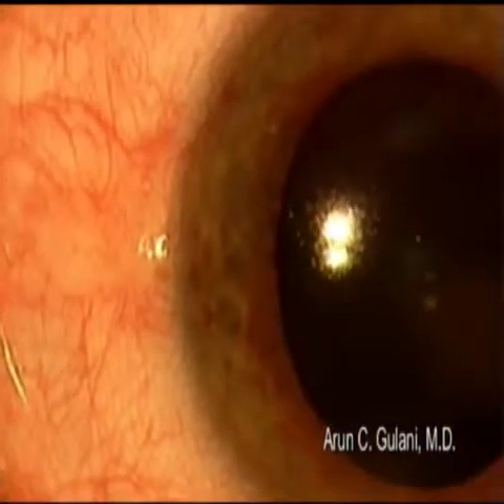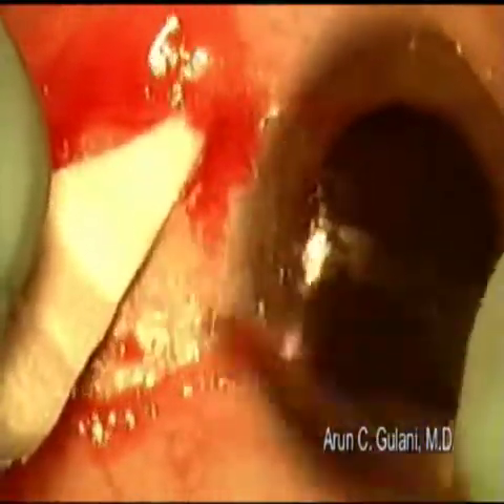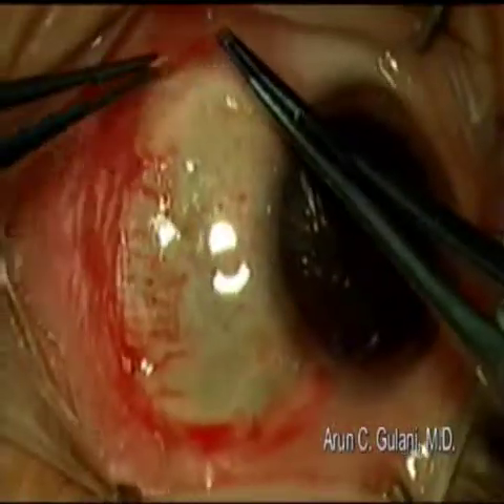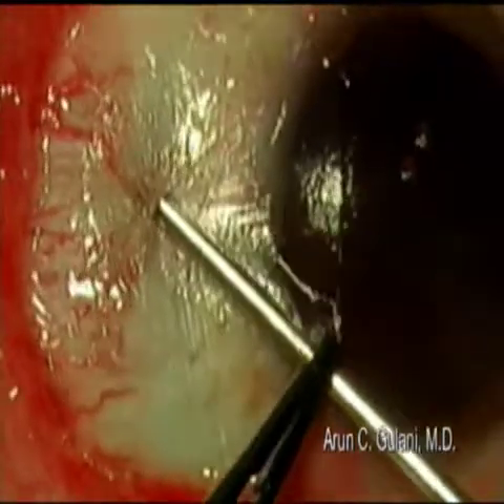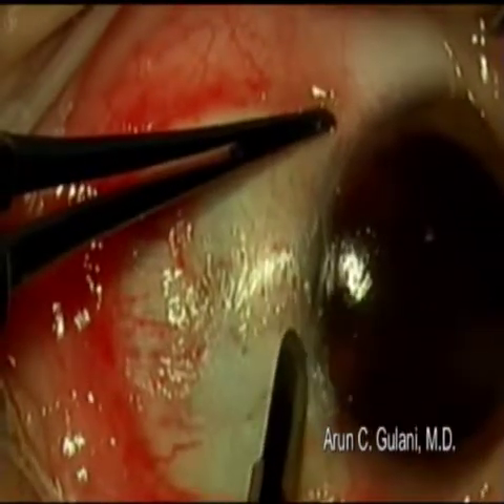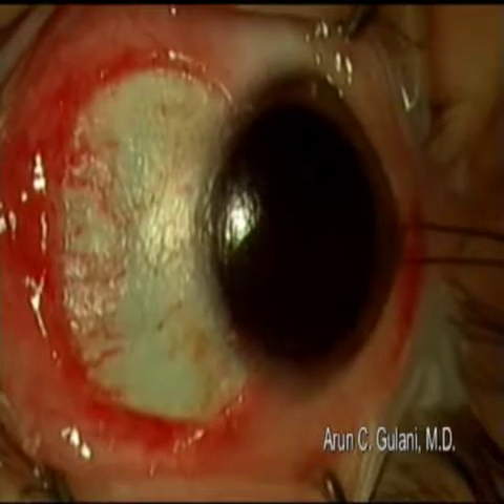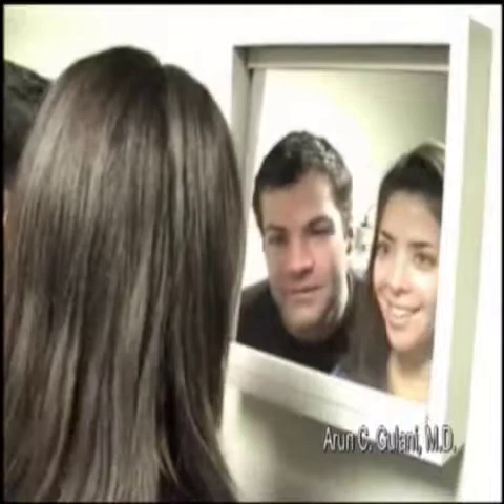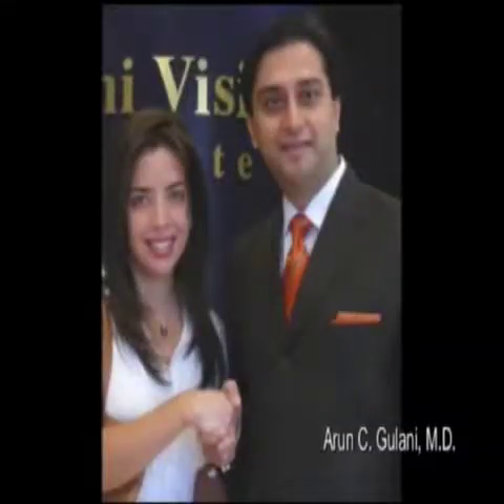Pinguecula Ocular Surface Surgery - Gulani Academy